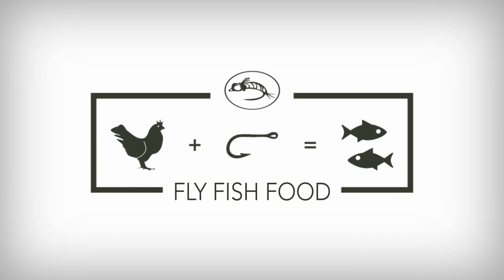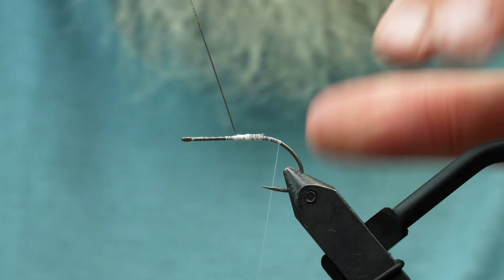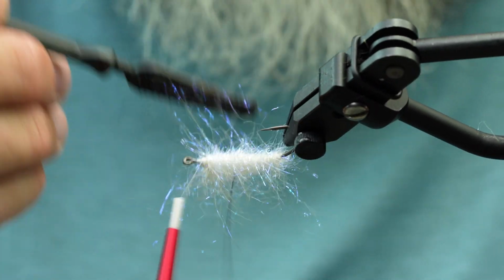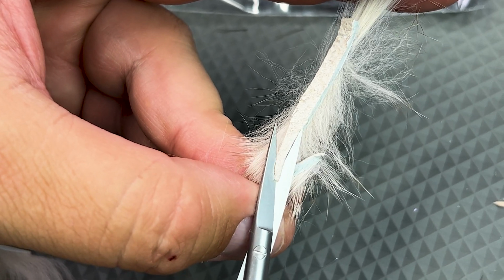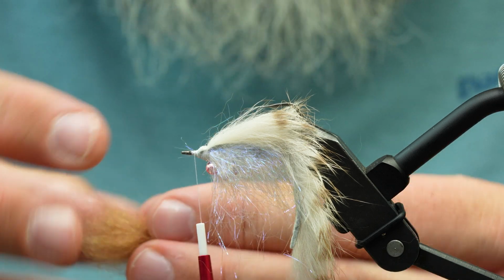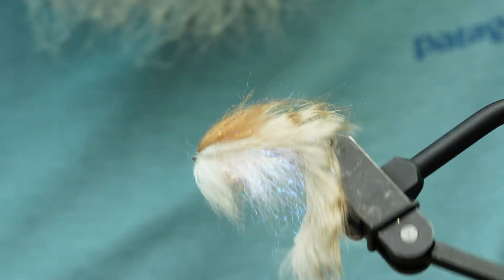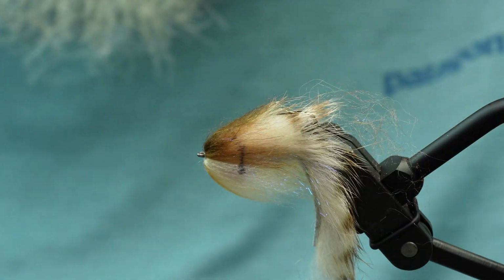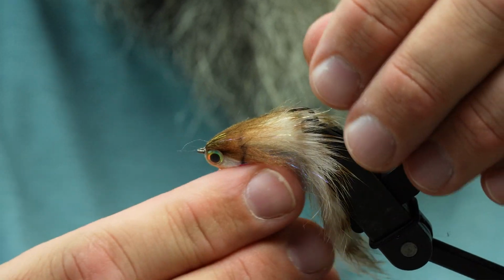Belly Scratcher Minnow 2.0 - Light Baitfish | Streamer | Fly Tying Tutorial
In this fly tying tutorial Cheech ties the Belly Scratcher Minnow 2.0 - Light Baitfish

The Belly Scratcher was designed so you could create kind of a modular weighting system without adding much bulk to a small streamer pattern.  This iteration of the bug has a better hook, a different body, but most of all, we ditched that nasty tear mender for a better adhesive option.  Most of all, keep the dubbing on the head really sparse and it will keep a nice flat and vertical profile!  The sky is the limit with color combos on this one.